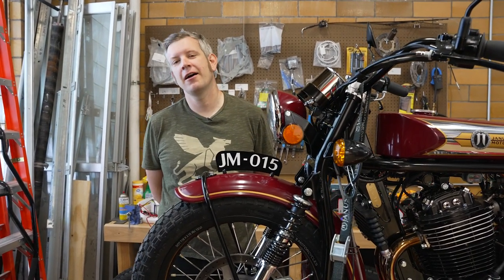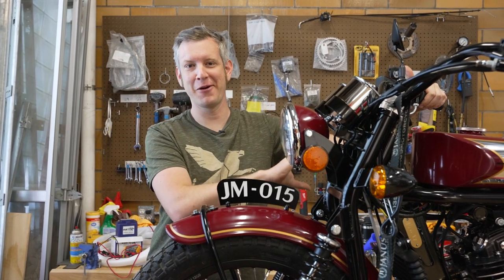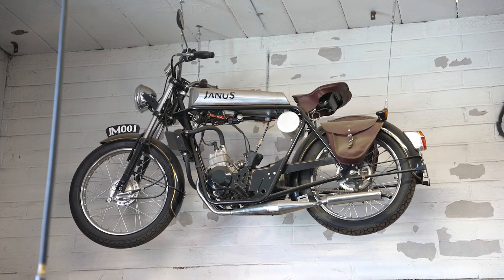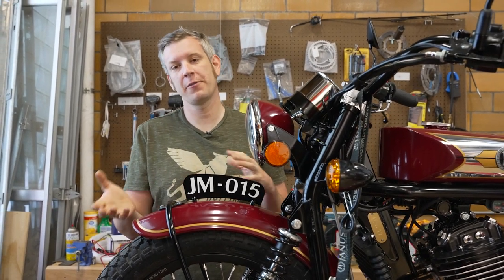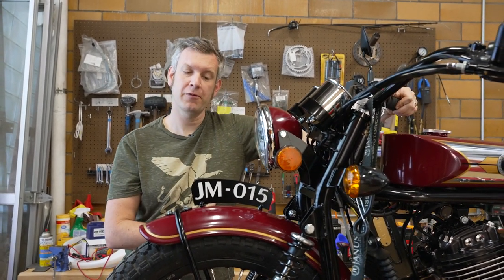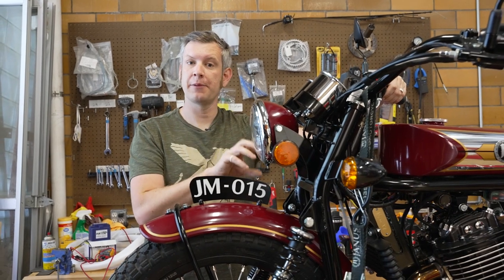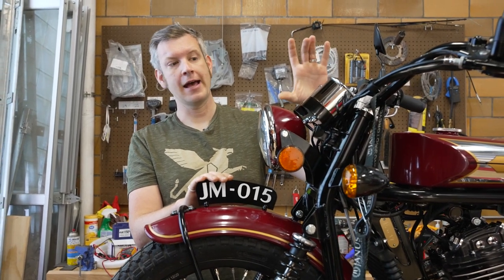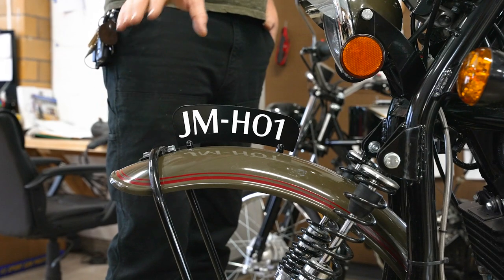What does the number mean on the front of a Janus?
In this parts talk, Richard shares a bit of the history of motorcycle number plates and what they mean at Janus Motorcycles.